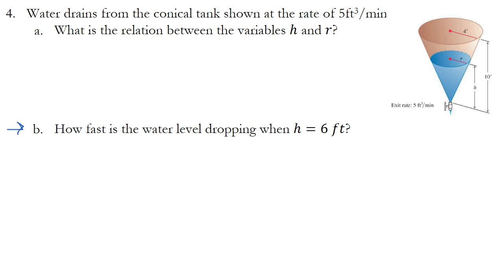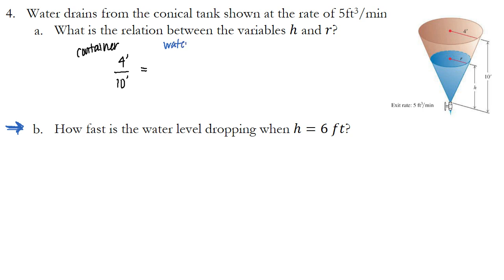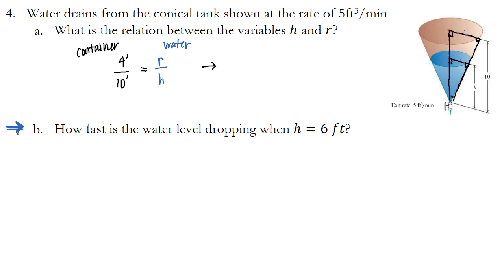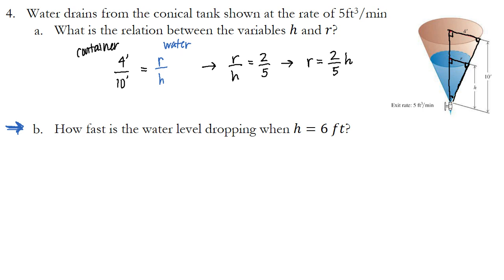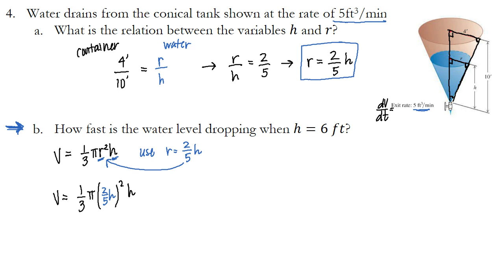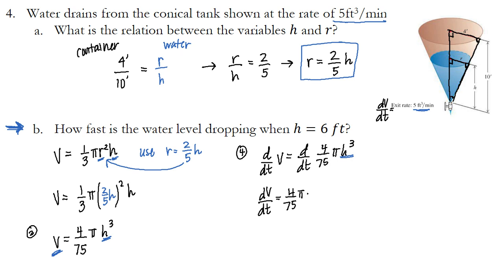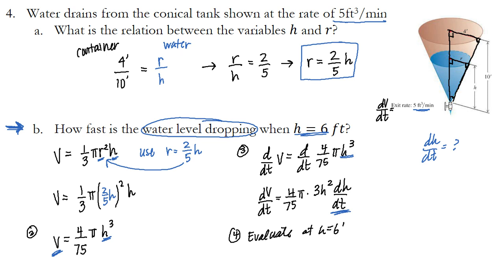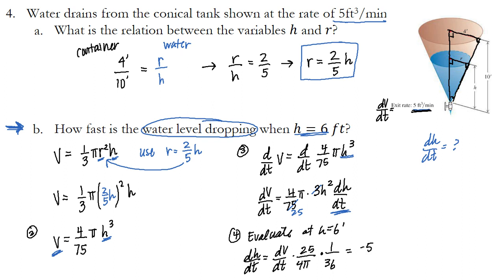3 10 Cone example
Related rates: water draining from a cone. Find how fast the water is draining.